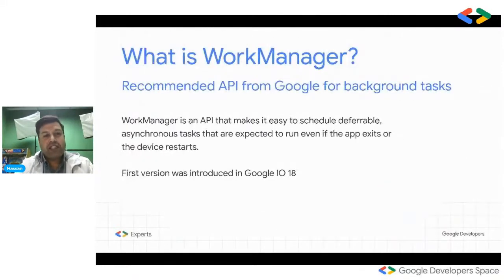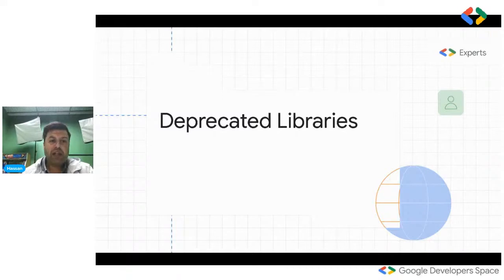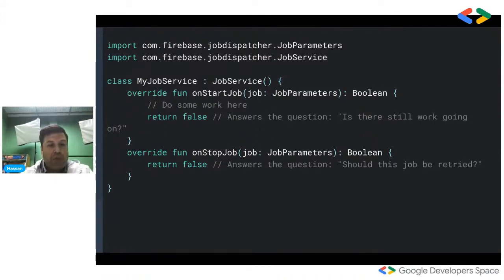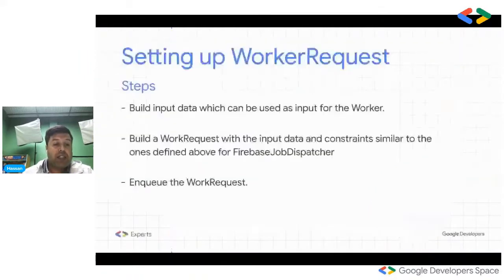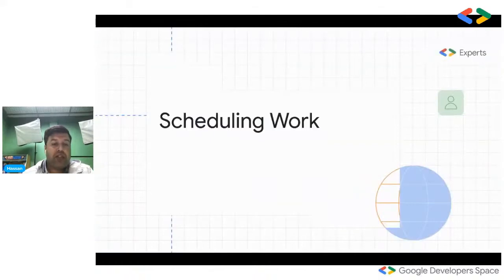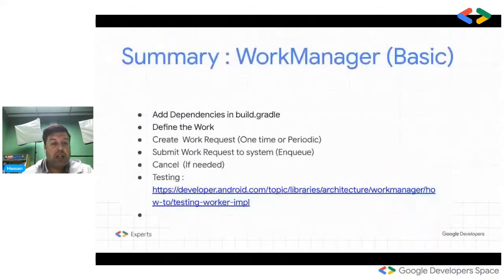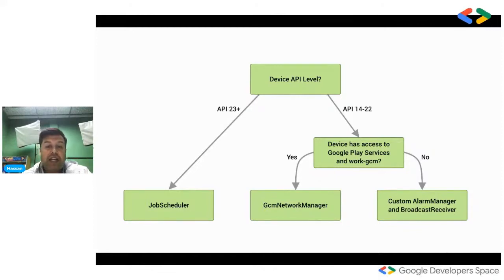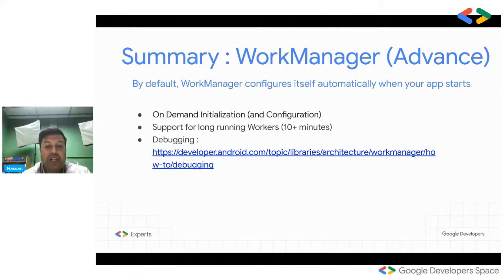Modern Android Development (MAD) Skills - Hassan Abid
GDG Singapore is a community of local developers with similar interests in technology. The community prides itself on being an inclusive environment where everyone and anyone interested in tech - from beginner developers to experienced professionals - all are welcome to join.

Speaker: Hassan Abid
CTO, BeLive  |  Google Developer Expert - Android

Topic: Modern Android Development (MAD) Skills - Work Manager

Timecodes:
00:00 Introduction
02:43 What is WorkManager
04:09 Key Features
04:50 Deprecated Libraries
05:29 JobDispatcher
08:48 Setting up WorkRequest
11:38 Canceling Work
12:16 Migrating from GCMNetworkManager to WorkManager
12:48 Summarise
18:02 Q&A